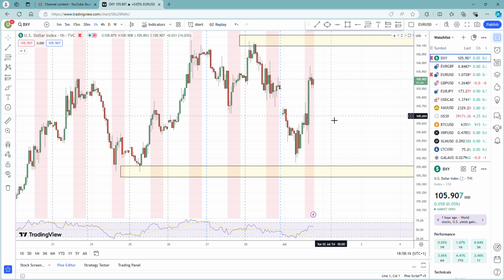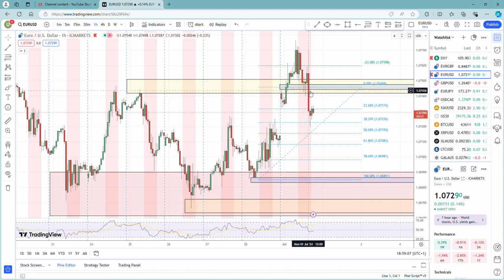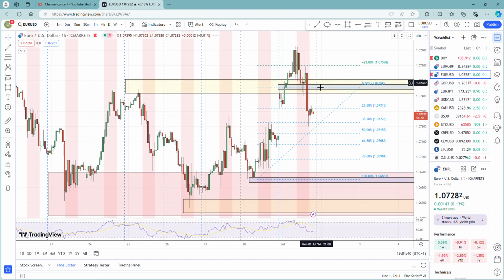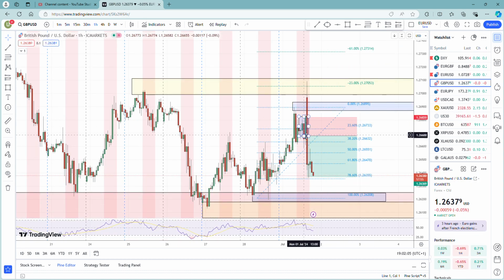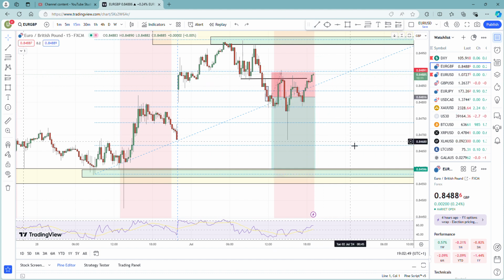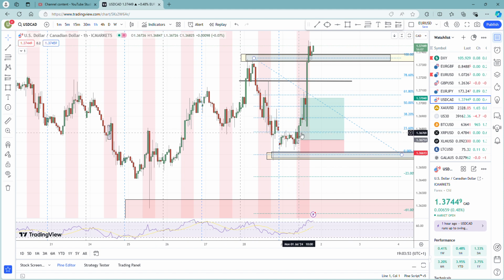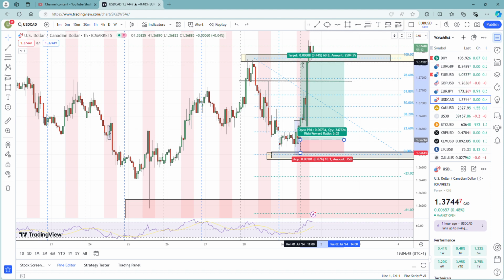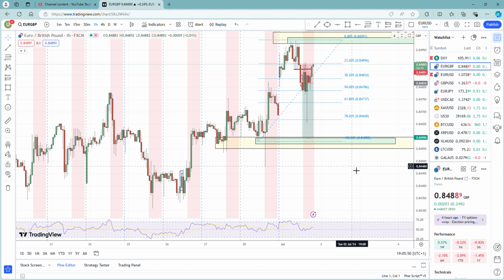Forex Market daily review on EURUSD, GBPUSD, EURJPY, USDCAD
Here i show you a breakdown of trades taken and how i took them with appropriate risk management